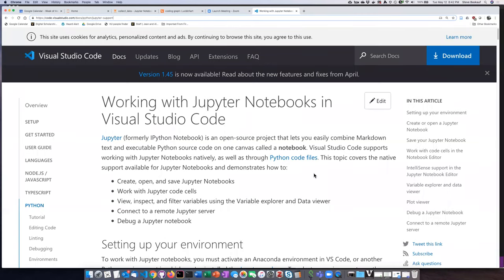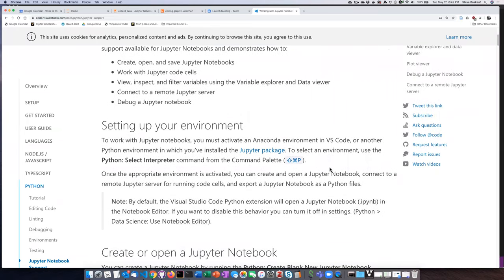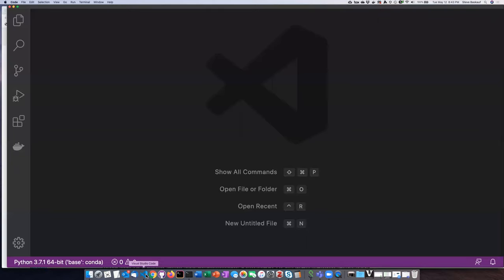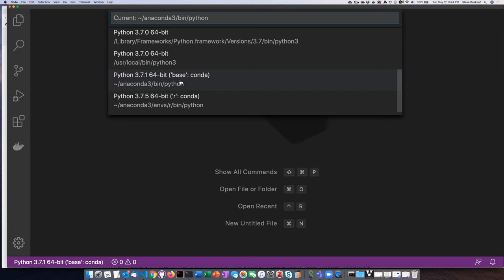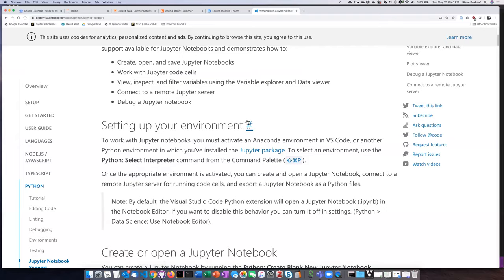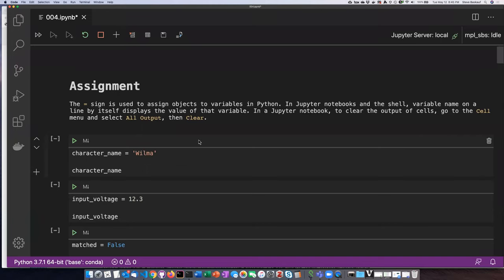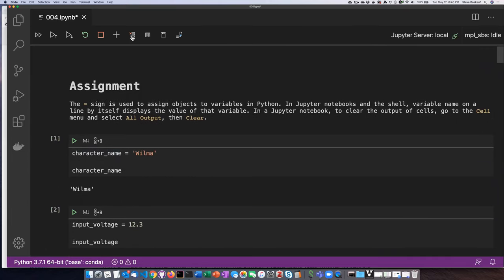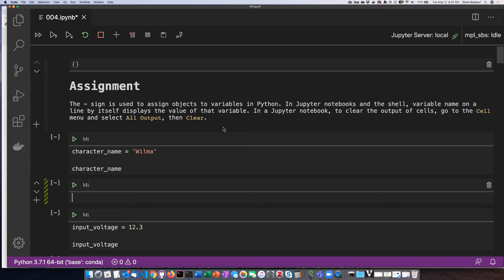003e1 Set up VS Code to run Jupyter notebooks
Installing a programming environment - Set up VS Code to run Jupyter notebooks